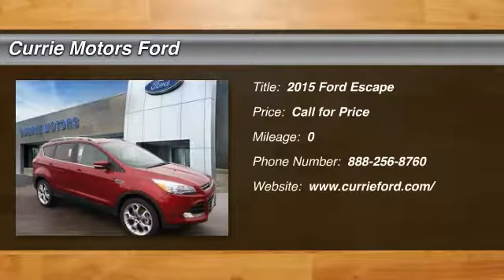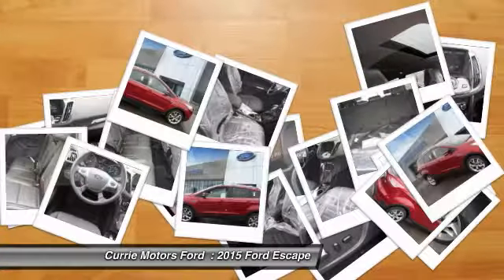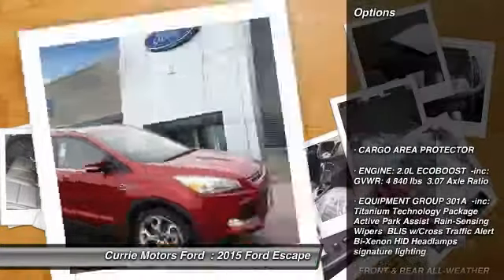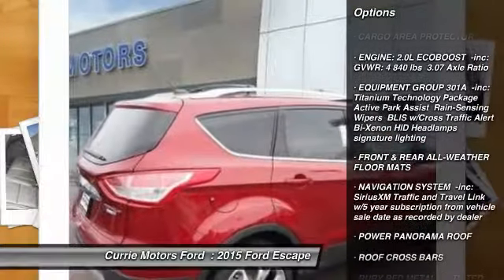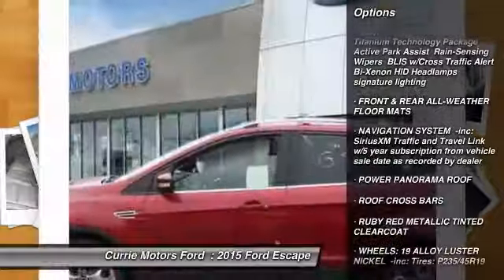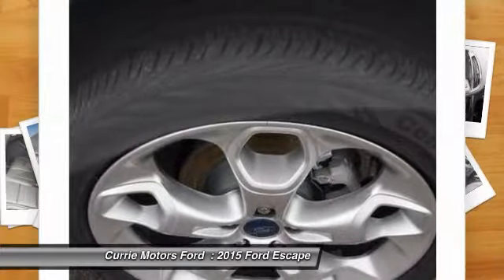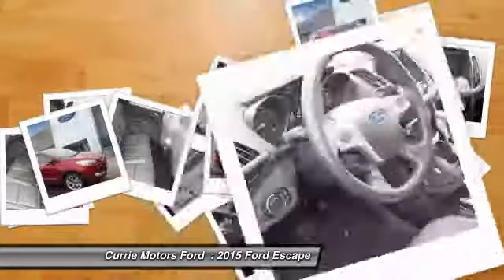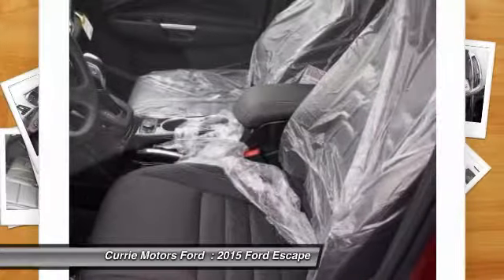2015 Ford Escape Frankfort, Chicago, Bolingbrook A5525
2015 Ford Escape Titanium

This 2015 Ford Escape Titanium might be just the suv 4x4 for you. Interested? Call today to take this vehicle for a spin!